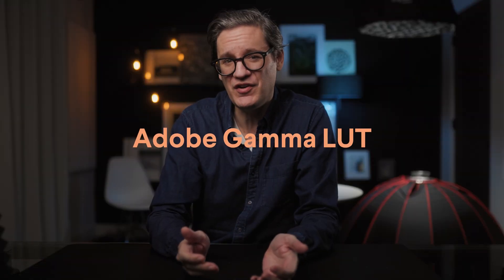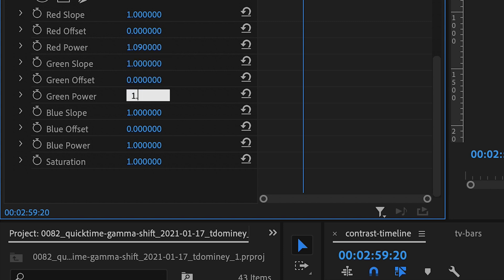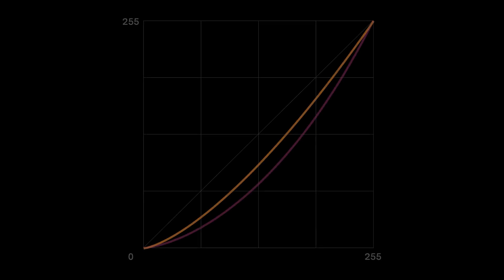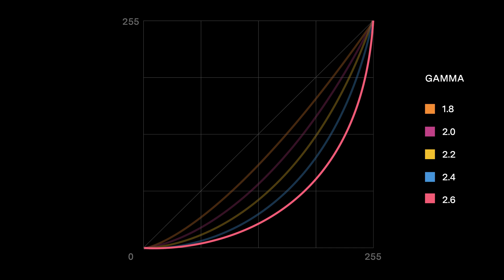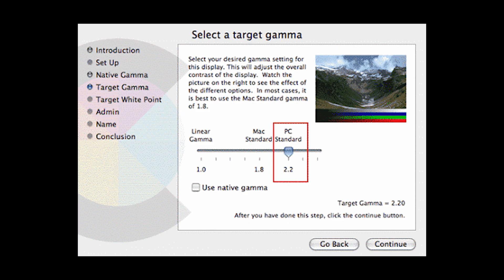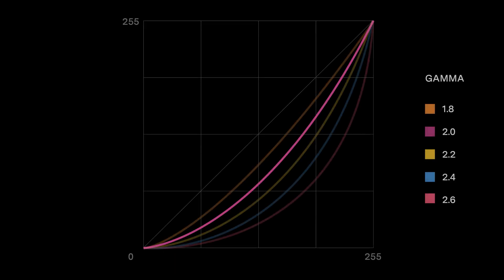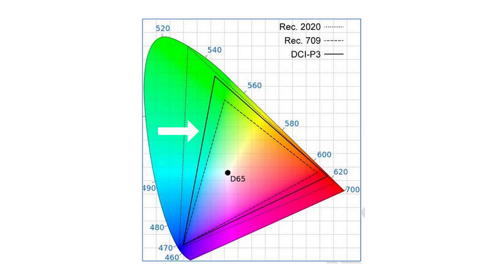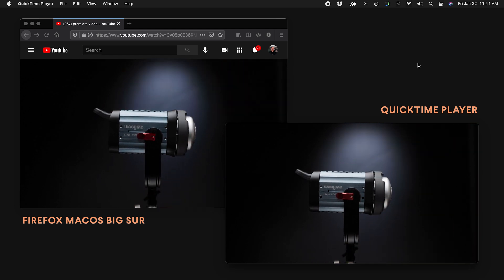Why Are QuickTime Videos Washed Out? / What to Do About QuickTime Gamma Shift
Ever wonder why video footage appears darker in Premiere? Or why exported video looks "washed out" in macOS QuickTime? Well, I did, because it's been driving me insane. In this video, I share why this is happening and what you should (and should not do) to work around it.

0:00 Intro
1:10 What to Do
5:00 Why This Is Happening
12:44 Common Questions and Answers
15:15 Outro

Gear Used to Create This Video

Audio recorder
Key light